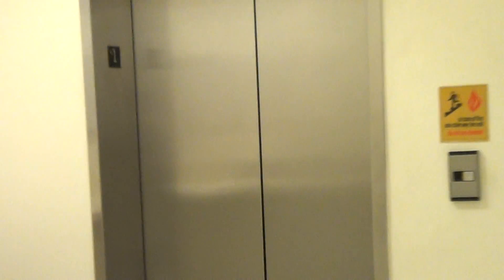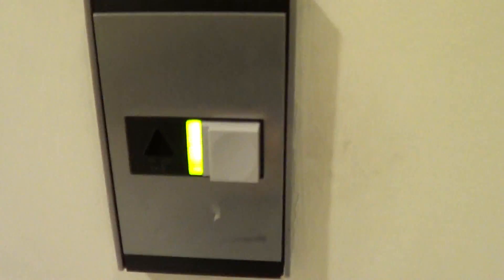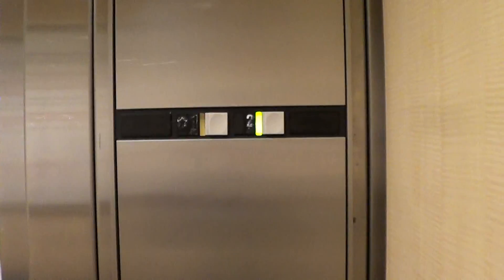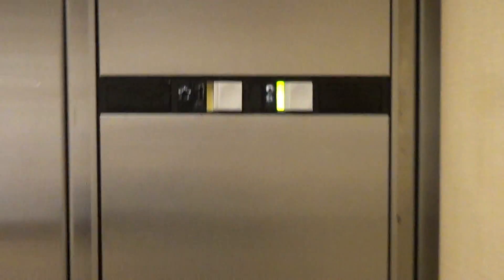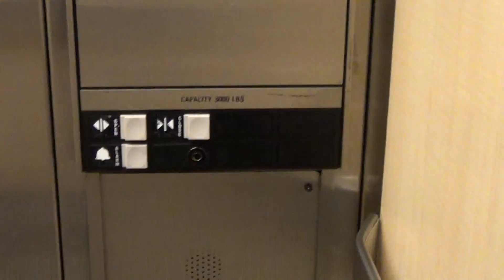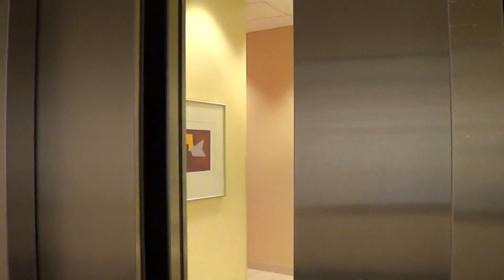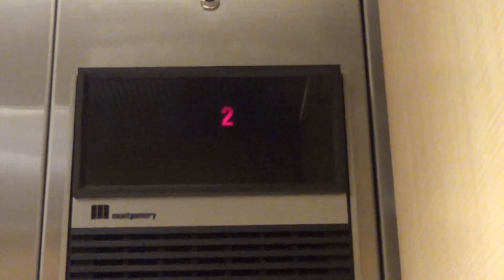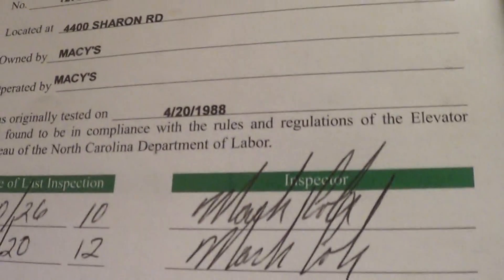Montgomery Vector elevator with a messed up lantern at Macy's at Southpark Mall Charlotte, NC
I love Montgomery! Kone bought out Montgomery a few years ago. I went to the Kone headquarters in Moline, Illinois and their elevator was amazing. I think it is Kone's only elevator that you type your floor in a keypad. Montgomery has awesome elevators! This elevator, on the first floor the up lantern says up and down at the same time!

Brand: Montgomery
Model: Vector
Year installed: 1988
Type: Hydraulic